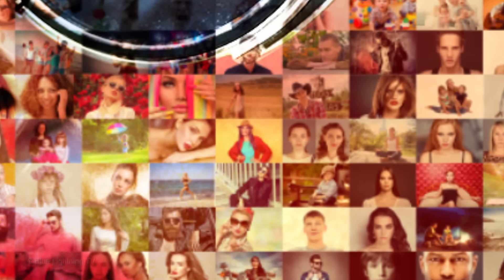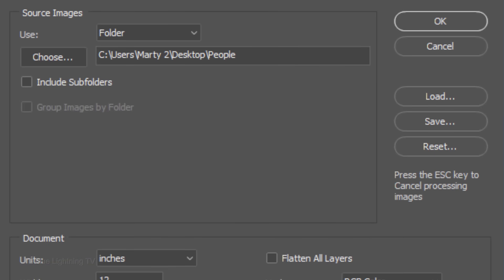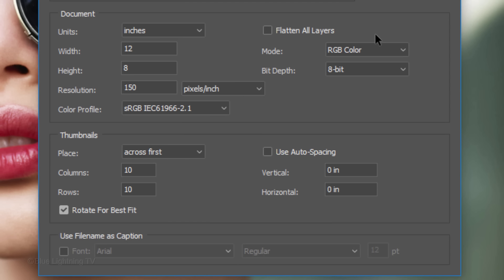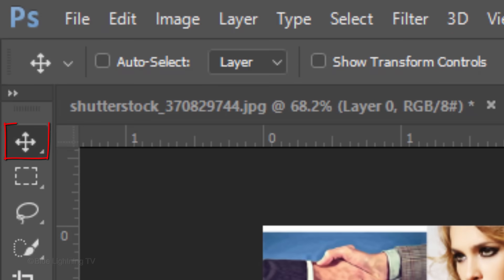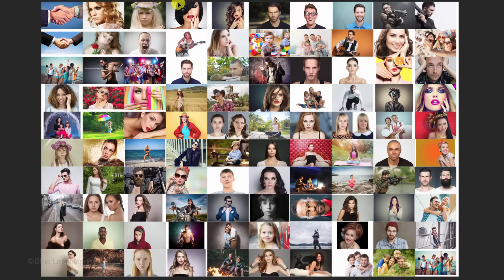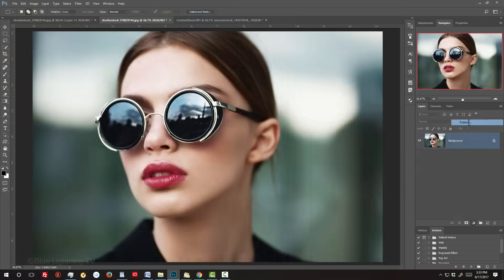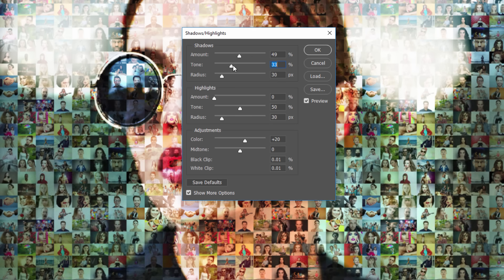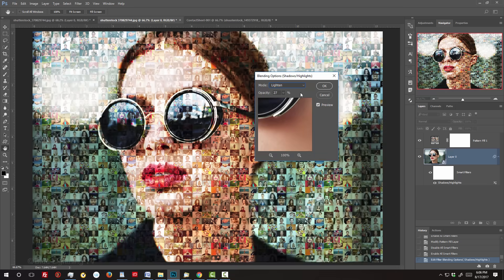Photoshop Tutorial: How to Create Stunning, Photo Mosaic Portraits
Photoshop CC 2017 tutorial showing how to create stunning photo mosaic portraits.

Contact Sheet II is only available in versions CS6 and later.

TIPS:   1) If the file names are included in the "Contact Sheet", remember to first uncheck "Use File Name as Caption" in the Contact Sheet II window.
2) If there's white space between your photos, make sure "Use Auto-Spacing" in NOT checked and the Vertical & Horizontal fields are "0".